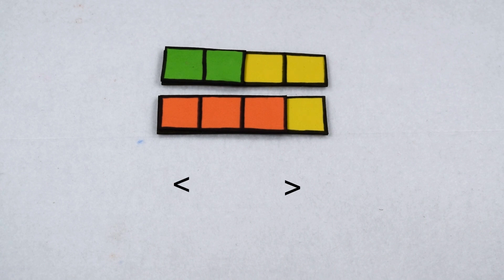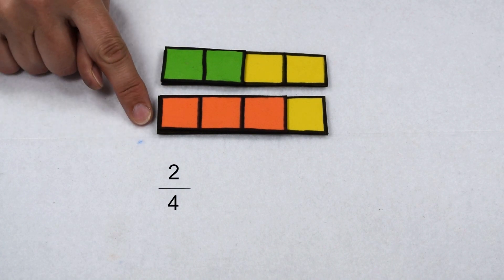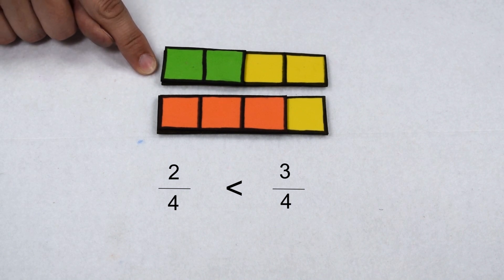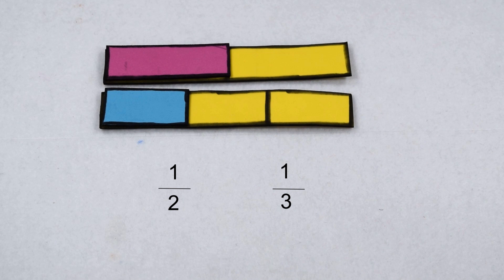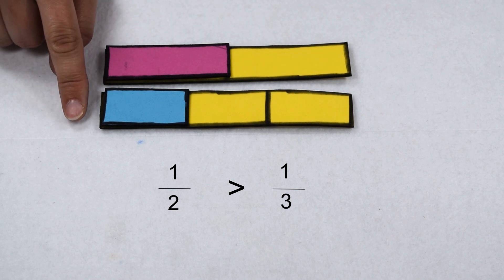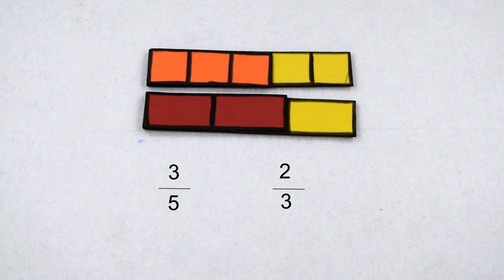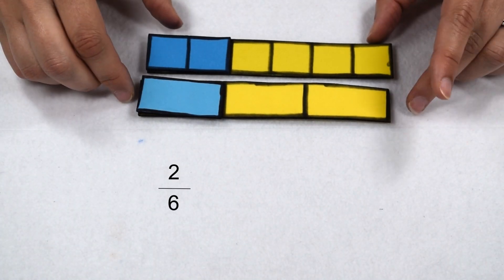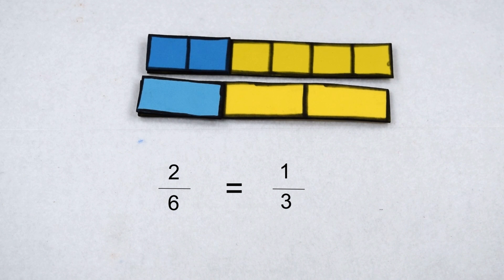Comparing Fractions – Using Manipulatives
Learn how to use "greater than," "less than," or "equal to" in comparing fractions using manipulatives. See how fractions with the same denominator compare and how fractions with the same numerator compare.